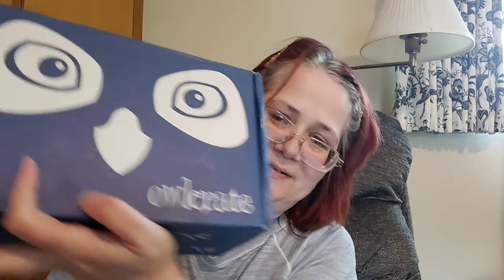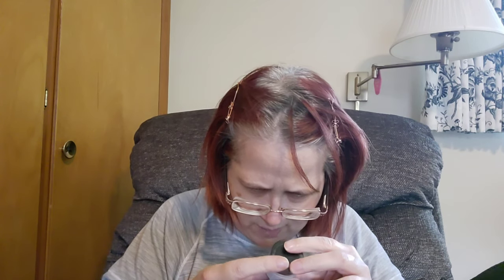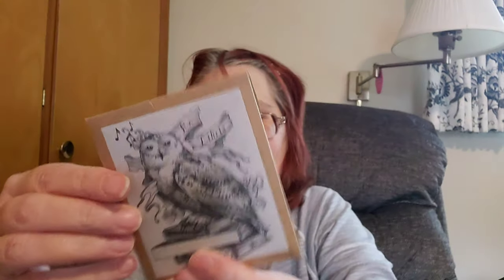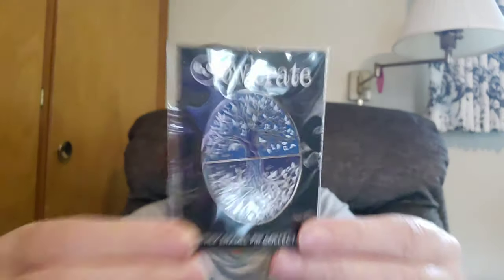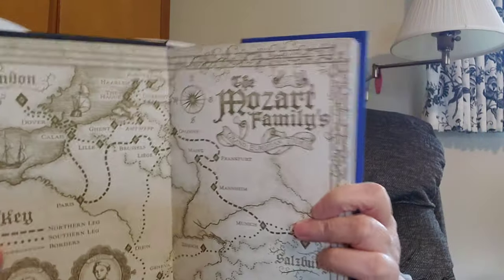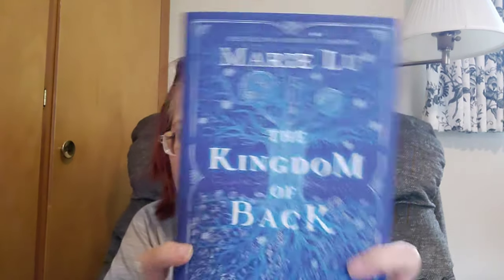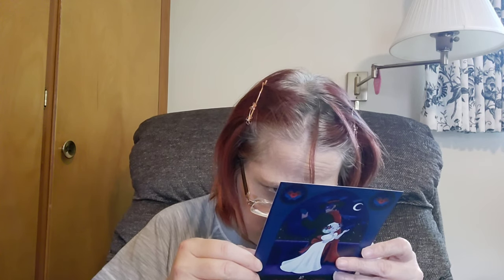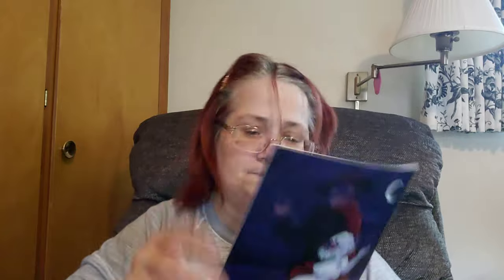My Owlcrate Unboxing For March 2020, Titled: Music Of The Night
Really awesome crate for this month.